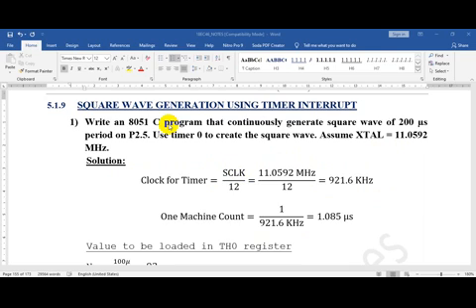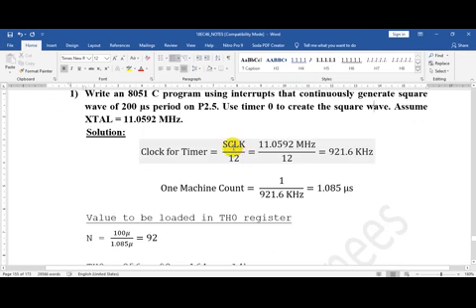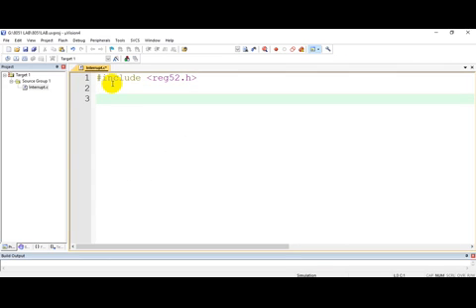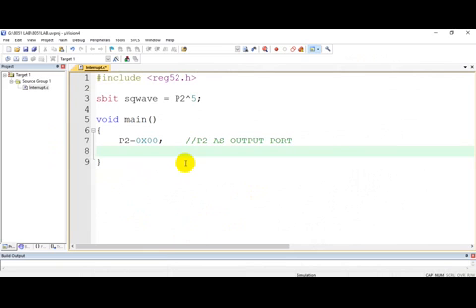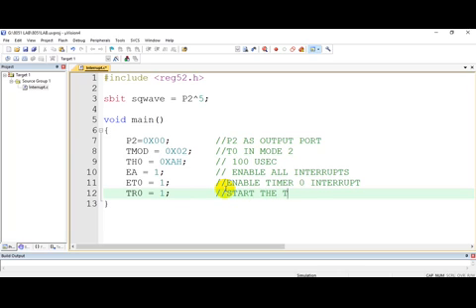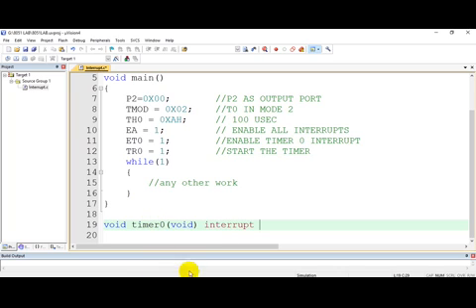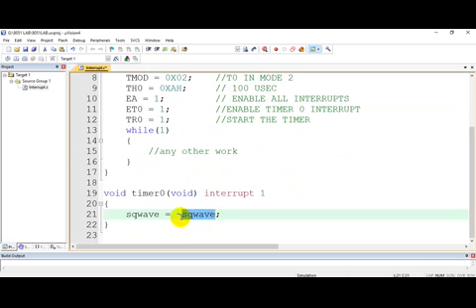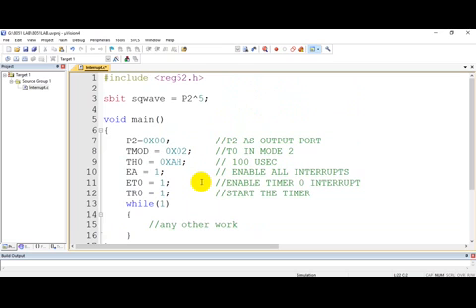M05 Lec09_Square Wave Using Interrupts